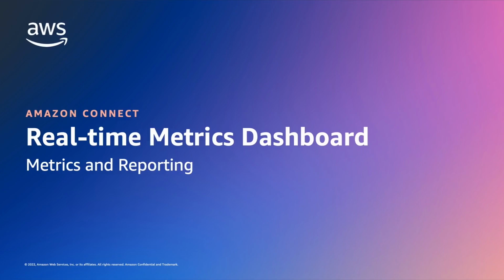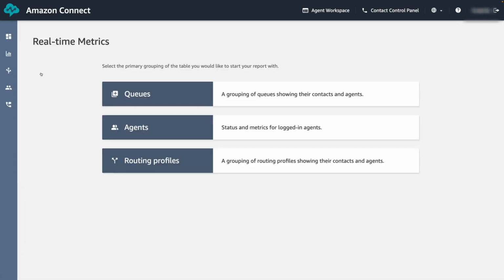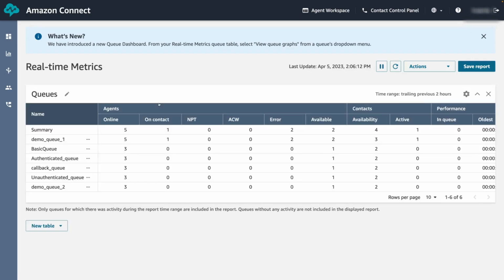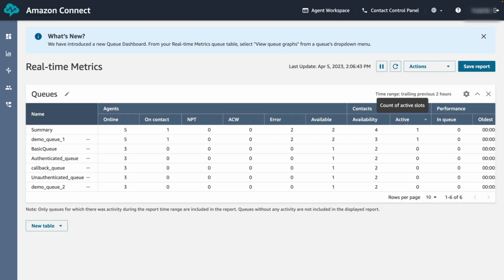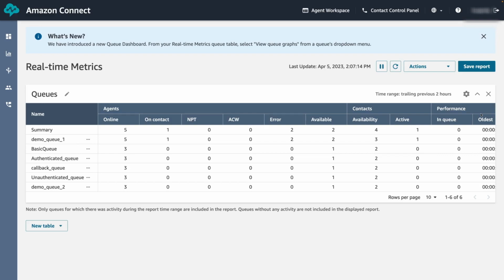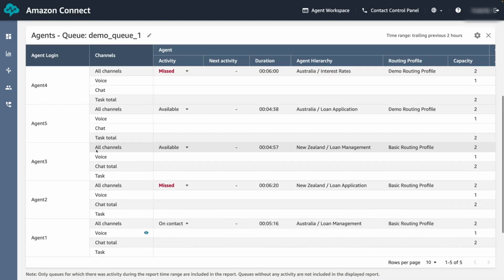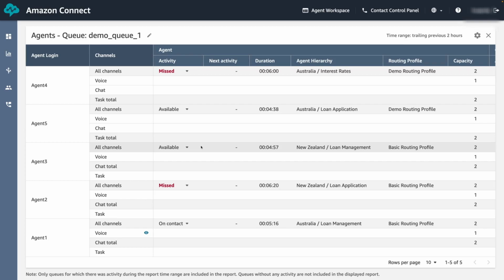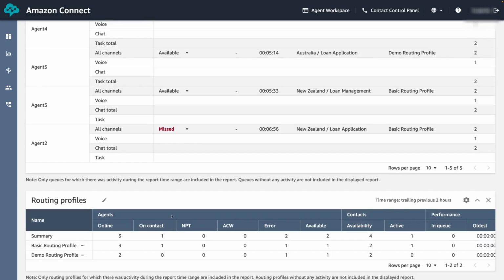Amazon Connect: How to Navigate the Real-time metrics dashboard | Amazon Web Services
This demo shows you how to navigate to the real-time metrics dashboard, and the different types of groupings the real-time metrics dashboard offers. The demo will also show some key metrics provided in the default table, how to use the one click drill down feature and add new tables into the dashboard.

Navigate to the Amazon Connect real-time metrics dashboard to start monitoring your contact center in real-time